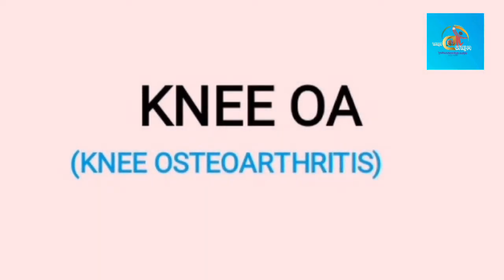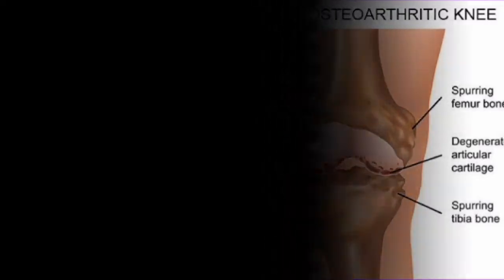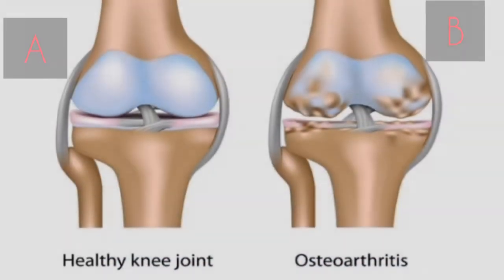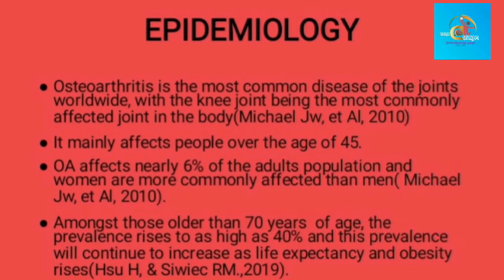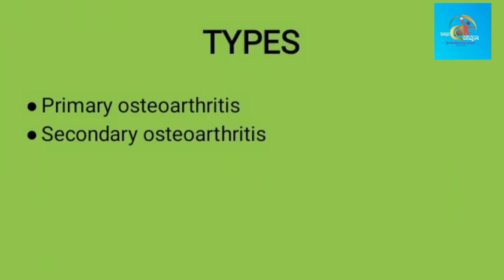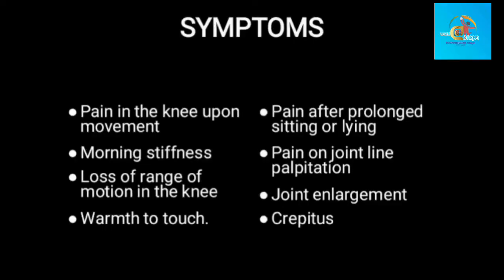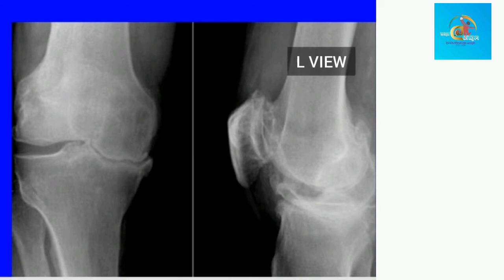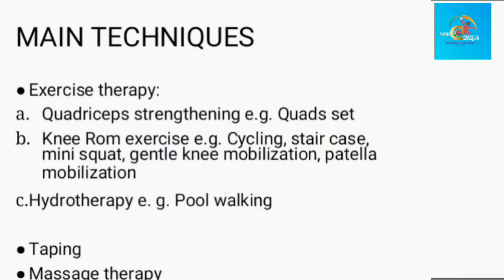Knee Osteoarthritis|All you need to know including Physiotherapy Management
Everything about knee osteoarthritis.
Share this link with friends. Thanks